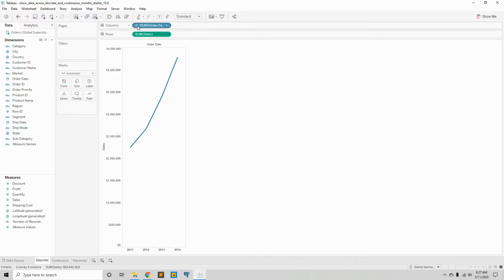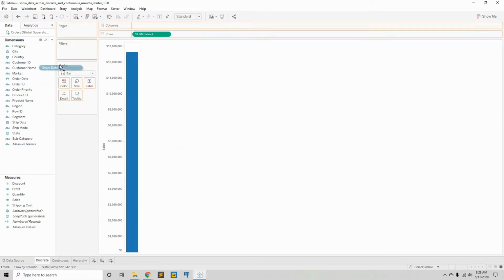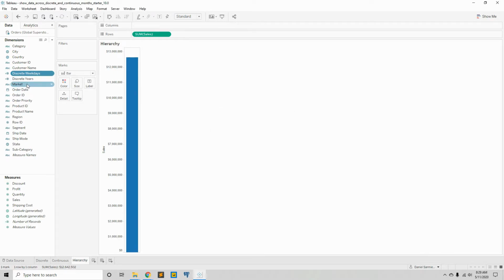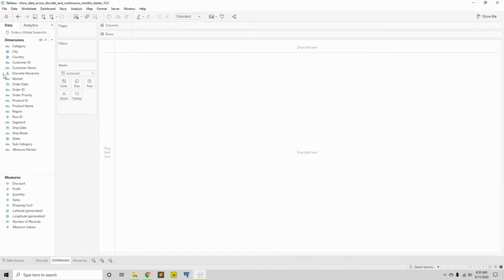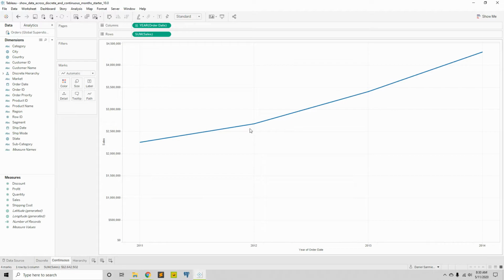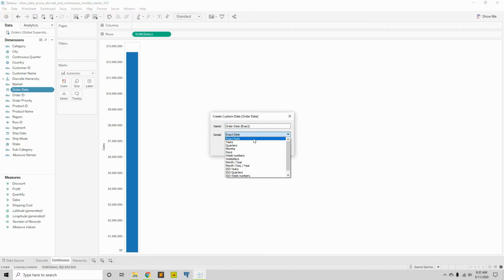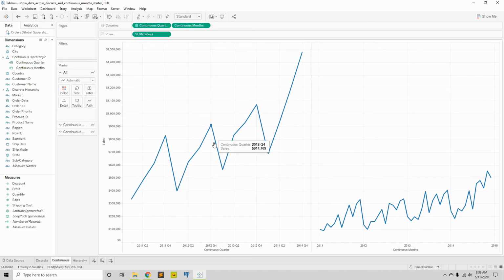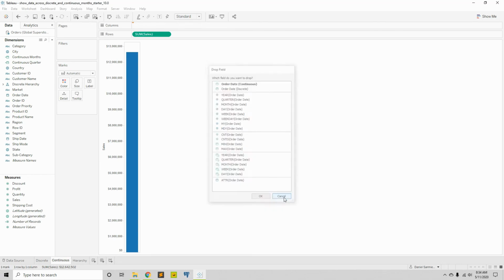Tableau Tutorials - Custom Dates and Date Hierarchies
Create custom date configurations with discrete or continuous fields and create date heirarchies